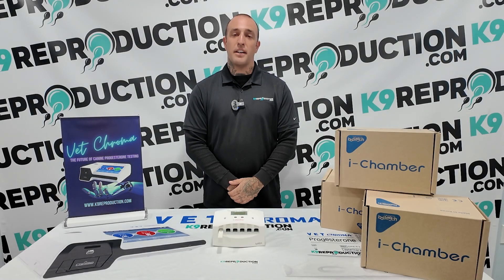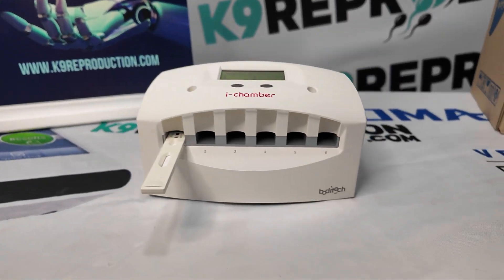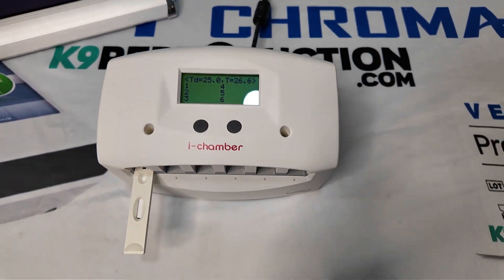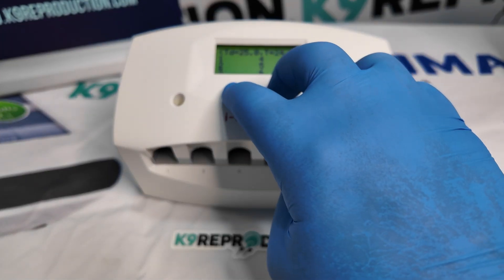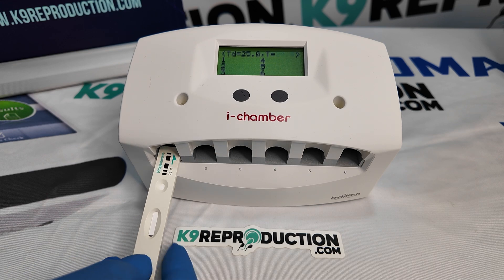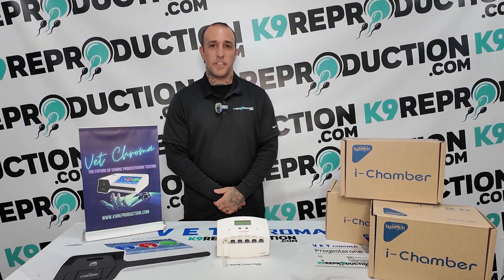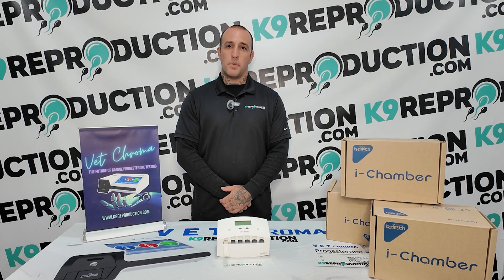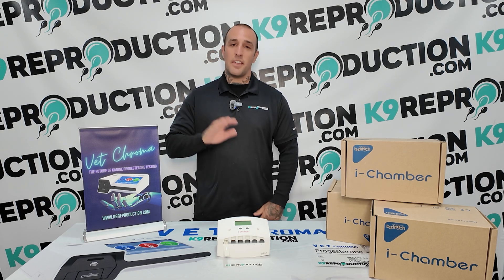Complete Guide to Progesterone Testing on Dogs with Vet Chroma iChamber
In this video, we dive into the importance of precise incubation temperatures in canine progesterone testing, highlighting how the Vet Chroma iChamber is an essential tool for achieving accurate results. Learn why maintaining a consistent 78°F (25.6°C) is crucial when using the Vet Chroma canine progesterone testing machine.

Discover how the Vet Chroma iChamber ensures optimal conditions for your progesterone tests, preventing inaccuracies and costly mistakes in your breeding program. We’ll walk you through the benefits of using this reliable incubation chamber and how it can enhance the accuracy of your progesterone testing process.

For breeders looking to improve their progesterone testing accuracy, investing in the Vet Chroma iChamber is a game-changer. You can purchase the Vet Chroma iChamber exclusively at K9Reproduction.com.